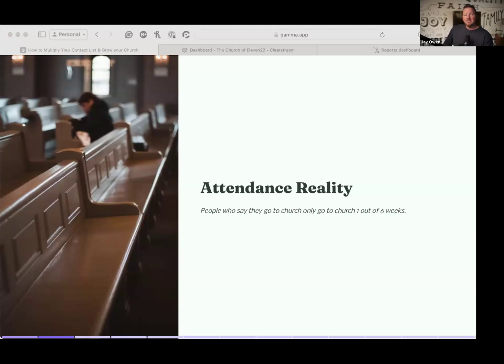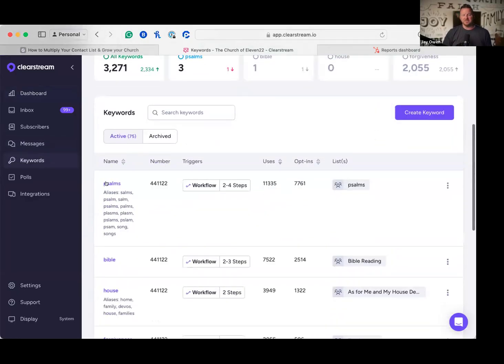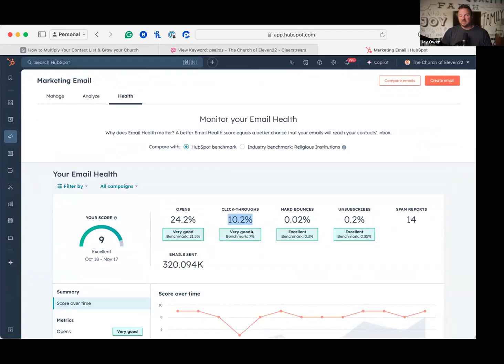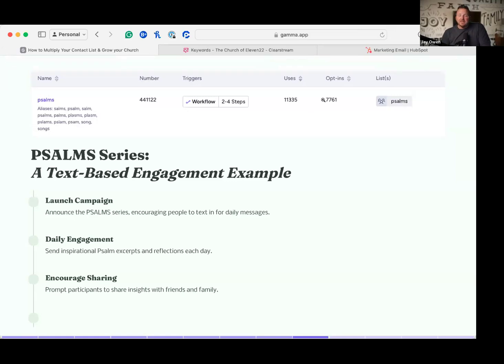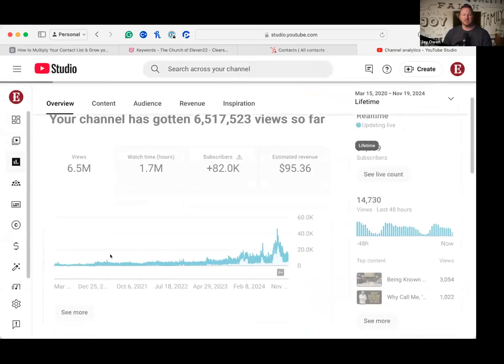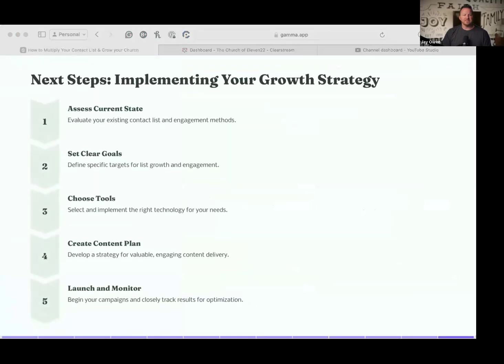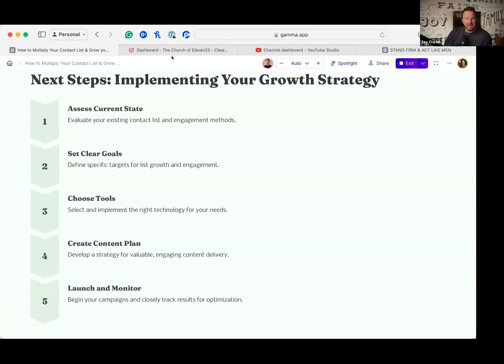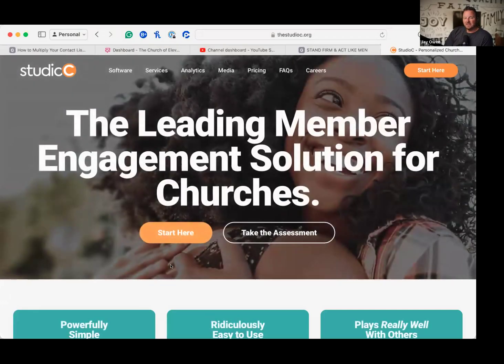The 1 METRIC to Track Your Digital Ministry Efforts | Ministry Builders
Watch this eye-opening webinar with Jay Owen as he reveals the strategies that led to an astounding 5000% growth in The Church of Eleven22's contact list.
What you'll learn:
▪️The crucial role of a strong contact list in modern church growth
▪️How to grow your text and email list from hundreds to tens of thousands
▪️Tactics to nurture relationships with existing members and potential visitors

Don't miss this chance to revolutionize your church's communication strategy.

Learn how to connect with your congregation like never before!